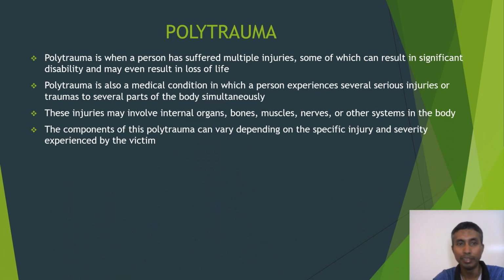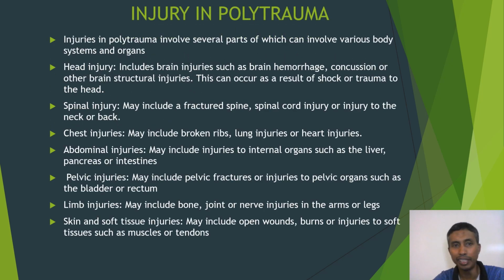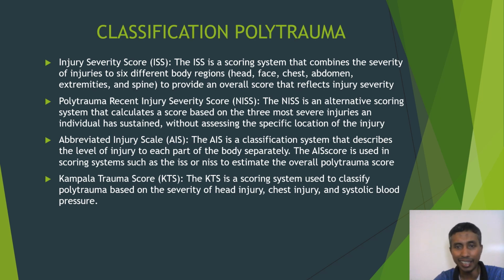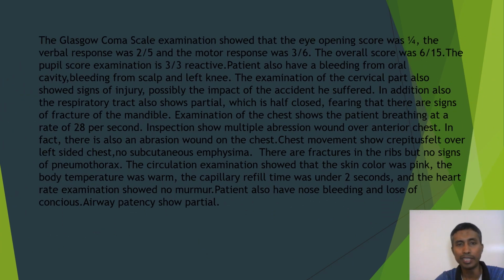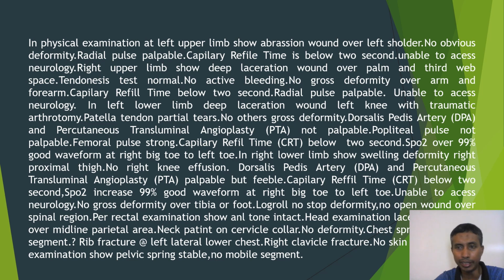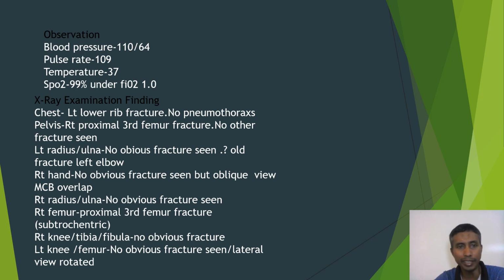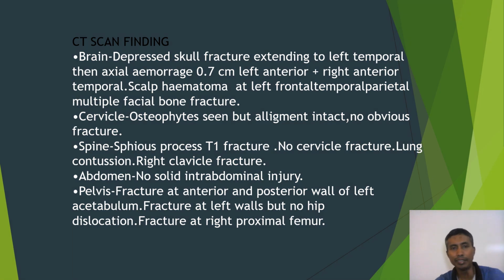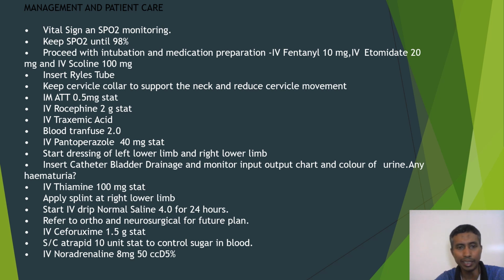PRE HOSPITAL CARE POLYTRAUMA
POLYTRAUMA